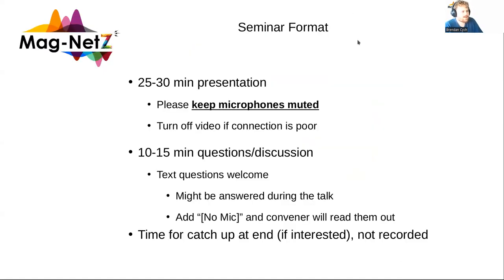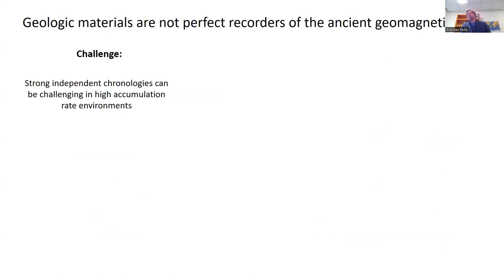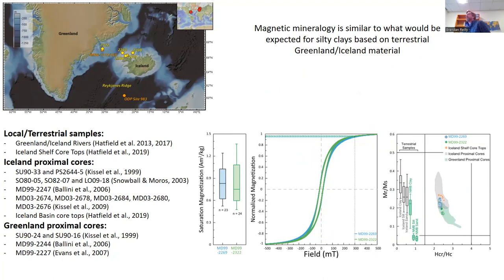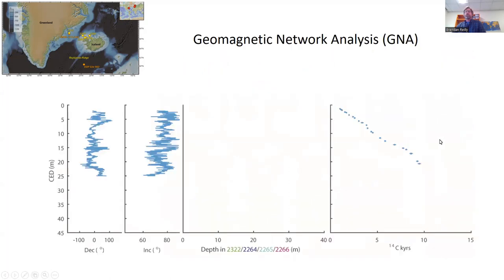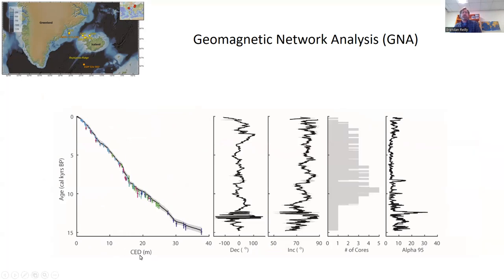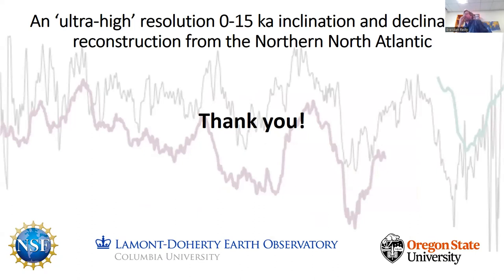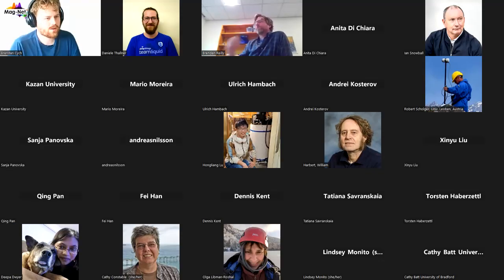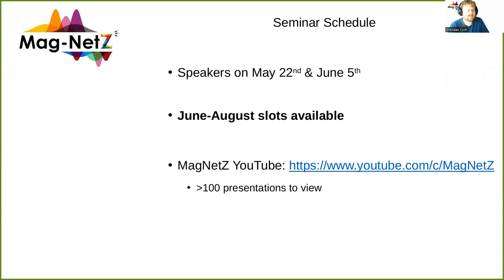MagNetZ With Brendan Reilly (2024/05/08) - A 0-15 ka field reconstruction from the North Atlantic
An ‘ultra-high’ resolution 0-15 ka inclination and declination reconstruction from the Northern North Atlantic

Title: An ‘ultra-high’ resolution 0-15 ka inclination and declination reconstruction from the Northern North Atlantic
Author: Brendan Reilly from Columbia University's Lamont-Doherty Earth Observatory, USA

We seek to investigate the questions, “what are the full amplitude and frequency characteristics of geomagnetic change? And do sediments ever capture them?”, through the study of five ‘ultra-high’ resolution (1 m/kyr) Northern North Atlantic continental shelf sediment cores. The ages of these cores are constrained by 103 radiocarbon dates with reservoir ages assessed through tephra correlation to terrestrial archives. Our study aims to address many of the uncertainties that are common in sedimentary paleomagnetic studies, including signal attenuation in low to moderate resolution archives and difficulty to demonstrate reproducibility in higher resolution archives. The “ultra-high” accumulation rates of our cores reduce “lock-in” and smoothing uncertainties associated with magnetic acquisition processes. Abundant radiocarbon dates along with an objective alignment algorithm provide a test of signal reproducibility at sub-millennial timescales. We have compared both independently dated records and those aligned using PSV and then dated on a comment depth, a procedure we call geomagnetic network analysis (GNA). The paleomagnetic secular variation (PSV) signal, evaluated as individual records and as a new stack (GREENICE15k), generally validates prior results, but provides stronger geochronological constraints, contains a geomagnetically more accurate reconstruction, demonstrates a reproducible PSV signal and amplitude, and extends through the abrupt Bølling–Allerød and Younger Dryas climate transitions of the latest Pleistocene.

00:00 - Intro
00:52 - Presentation
28:15 - Questions
38:05 - Announcements